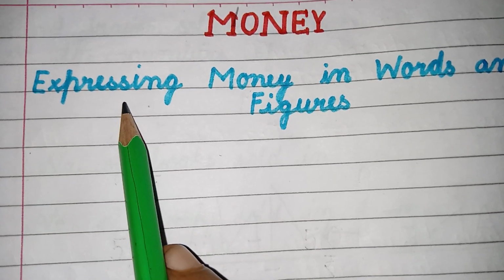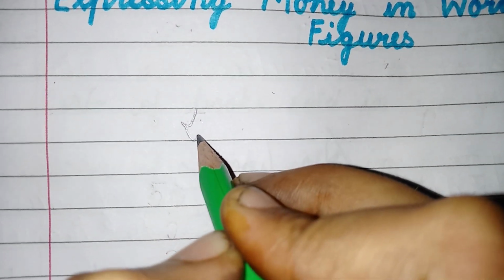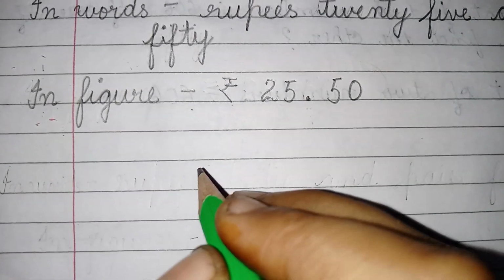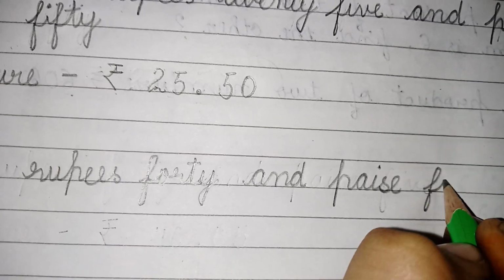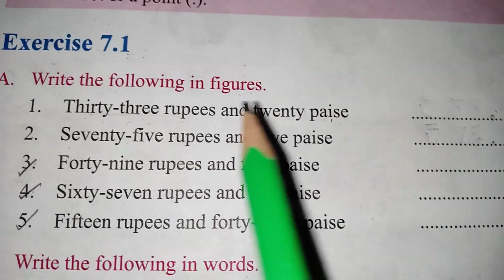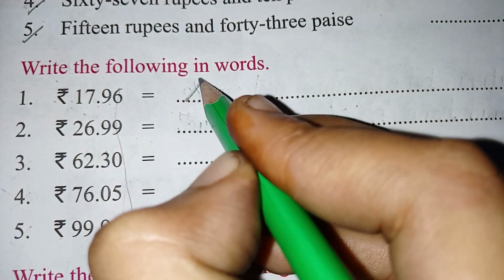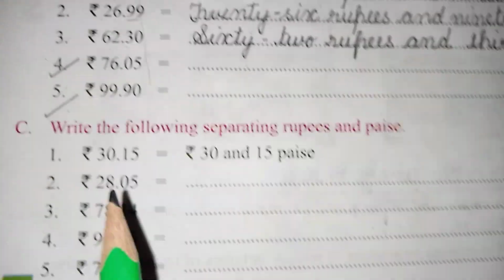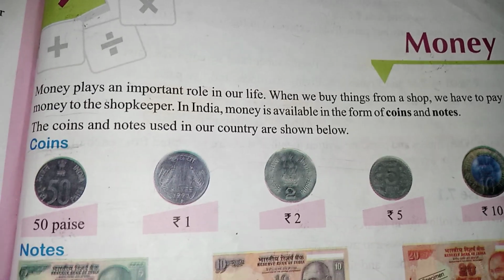chapter 7 Money class 3 maths